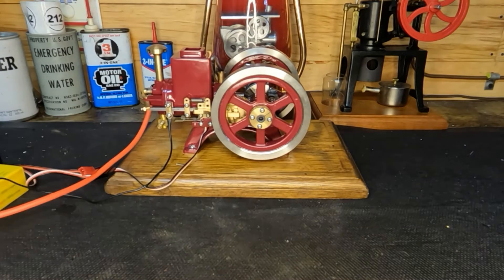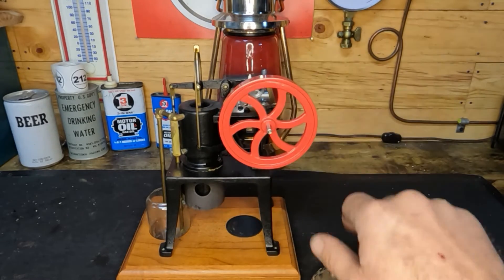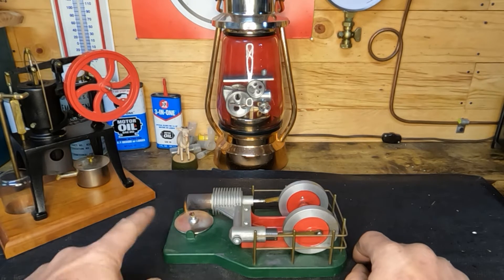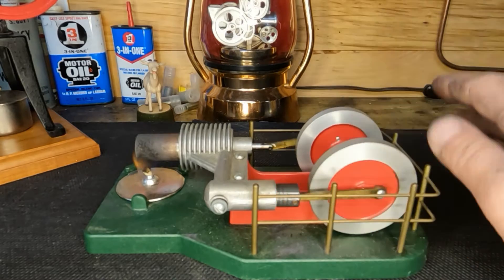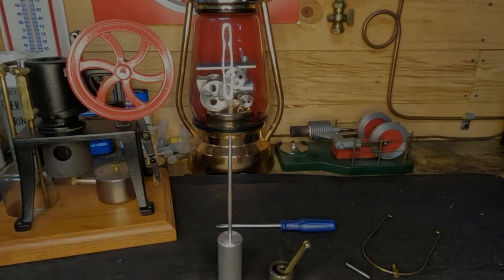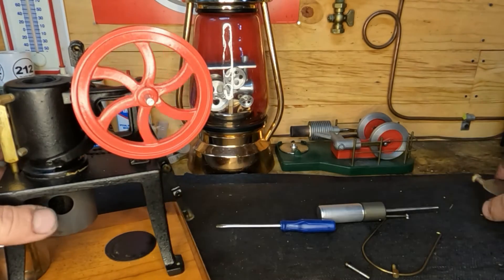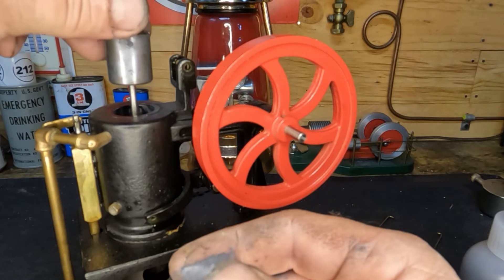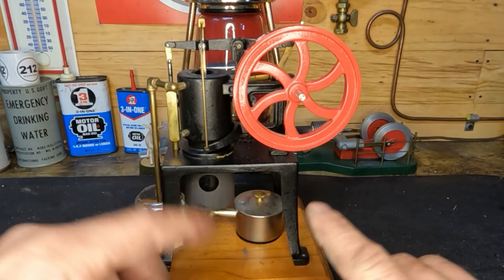Rider Ericsson Hot Air Pumping Engine Repair & Run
Hey Guy's, Lets take a look at a non-running model of a Rider Ericsson engine made by P.M. Research. I will show the effects of what seems to be the most common issue that I've ran into when it comes to hot air model engines by "ruining" a perfectly good engine. I hope you guy's find this video helpful and enjoyable. You all really are GREAT!